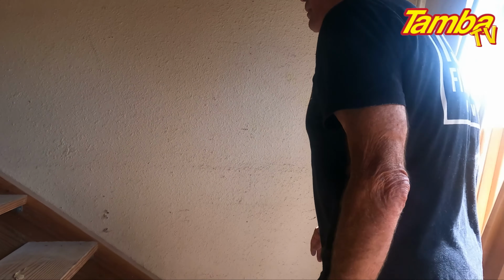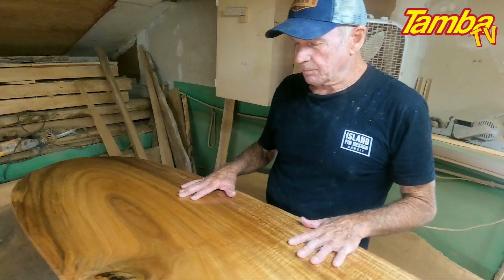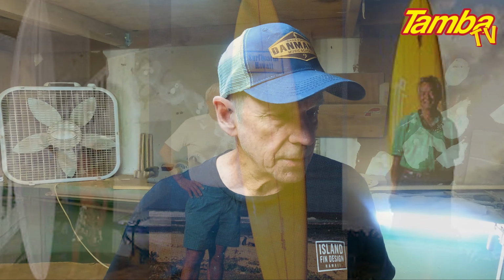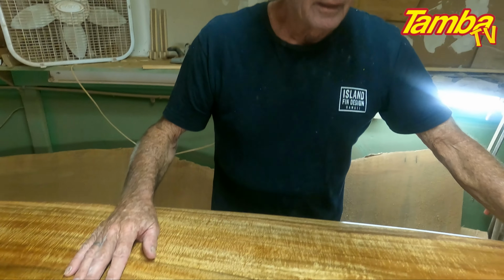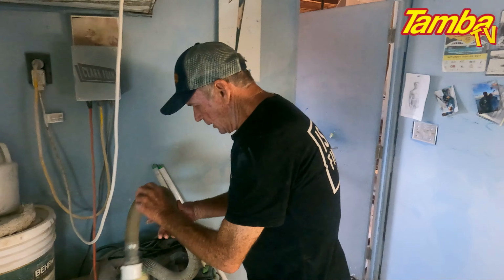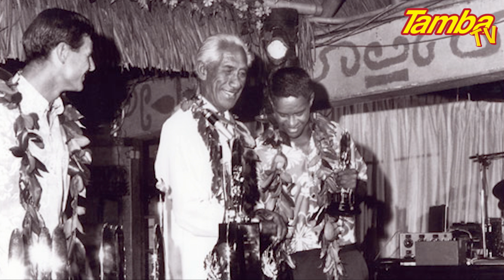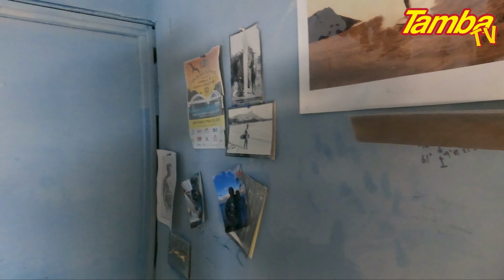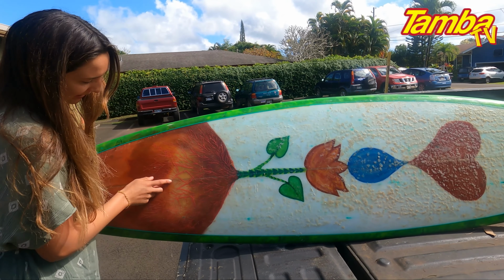SHAPING WITH BILL HAMILTON (PART 2)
The knowledge continues to be passed down! Uncle Billy talks more board shaping, the seedlings him and Dick Brewer planted, as well as his encounter with the Duke himself. It really doesn't get any better

edit by: Shane Dee